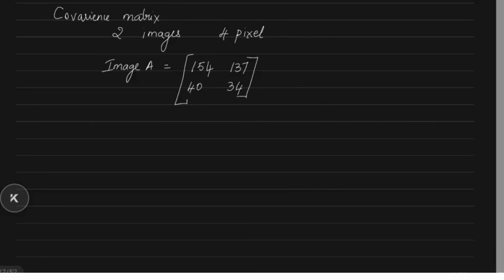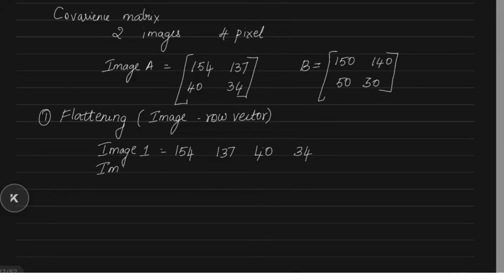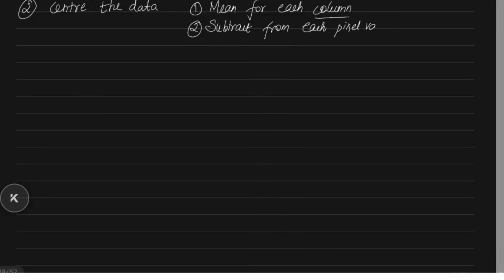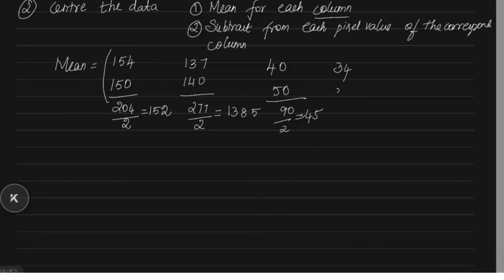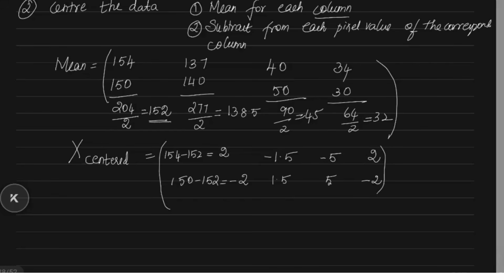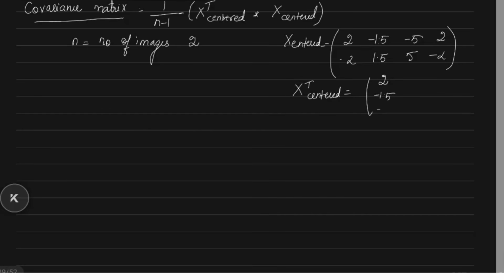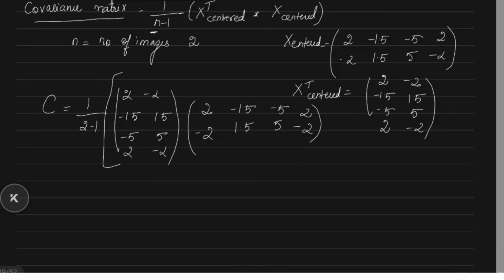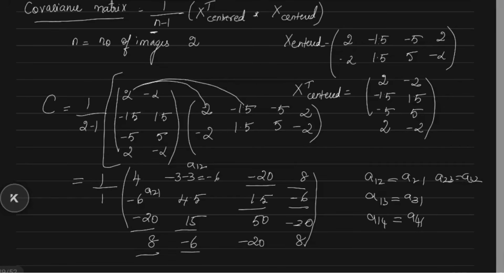Covarience matrix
How to convert an image matrix to a covarience matrix